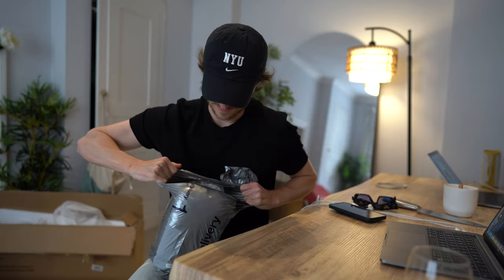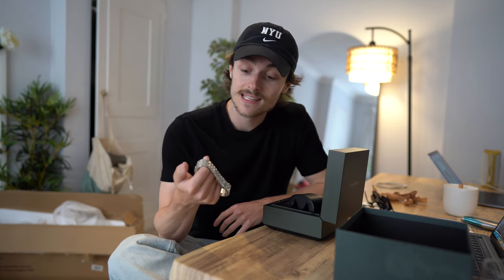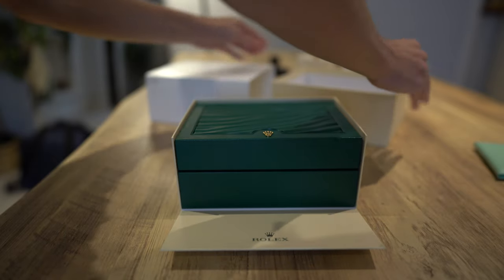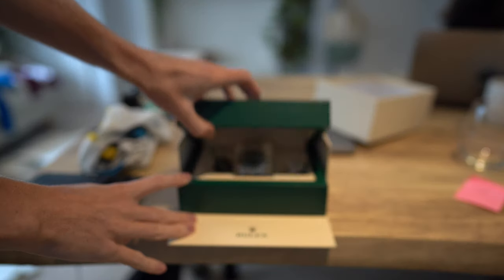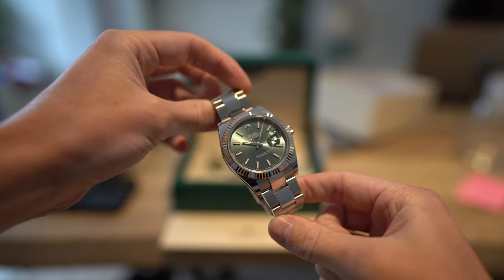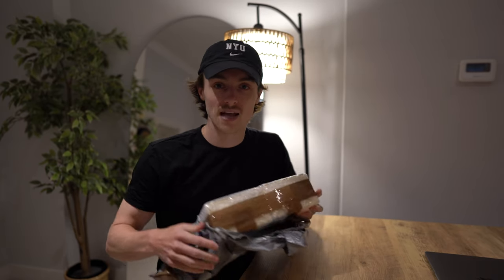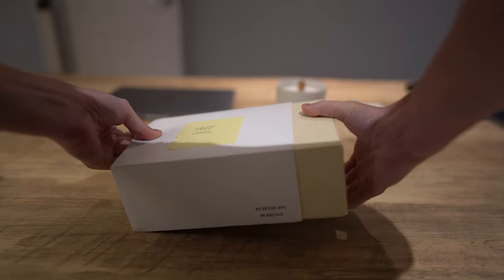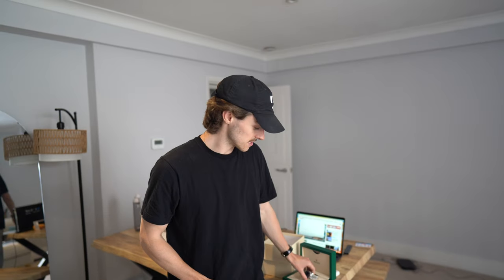Revealing The 2024 ROLEX Daytona, GMT, and AP 15510 Acquisitions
Watch Life Ltd is based in London, UK. To make appointments please arrange this via social media (Instagram) or by email - where someone will be more than happy to talk to you.